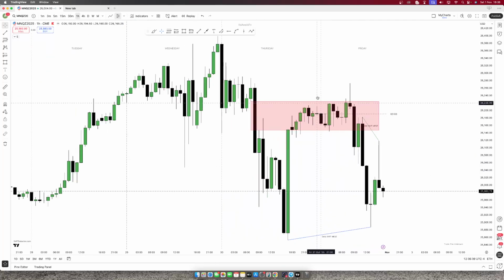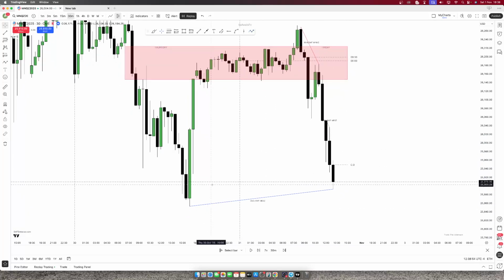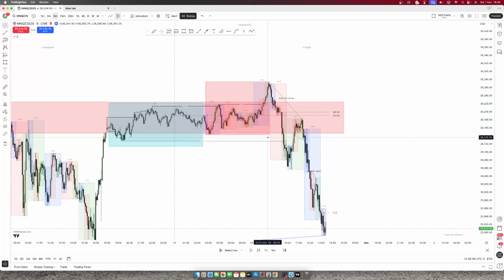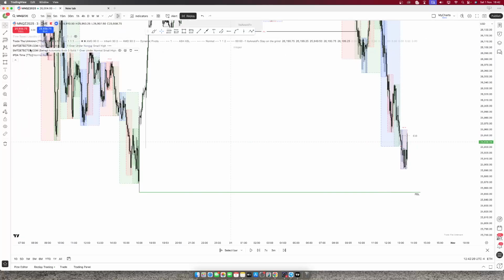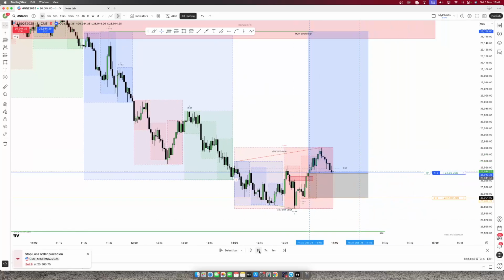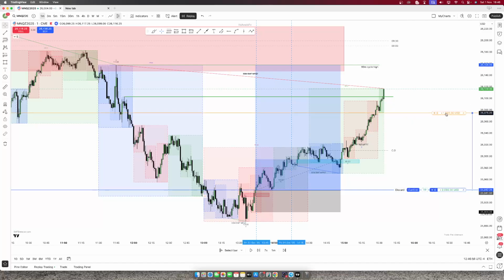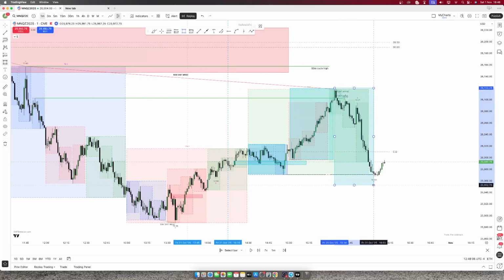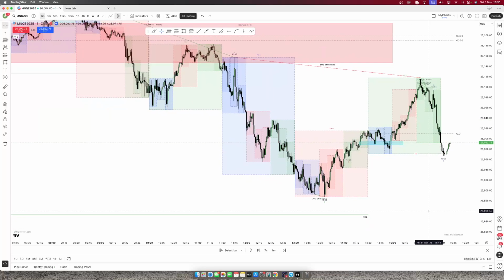31/10/25 - NQ Trade breakdown - PM session reversal using TimeCycles